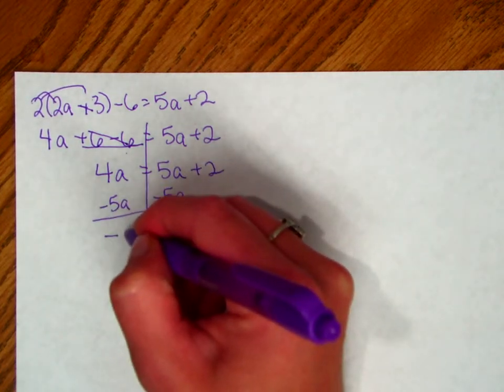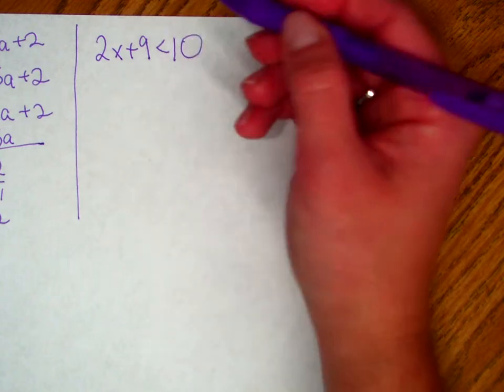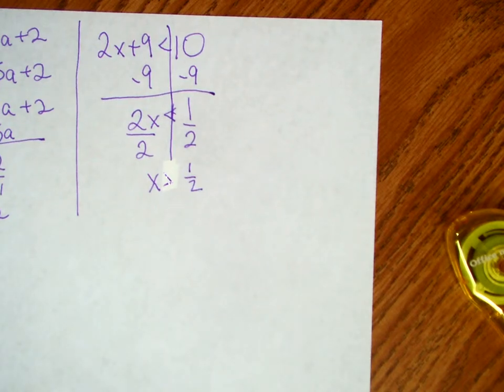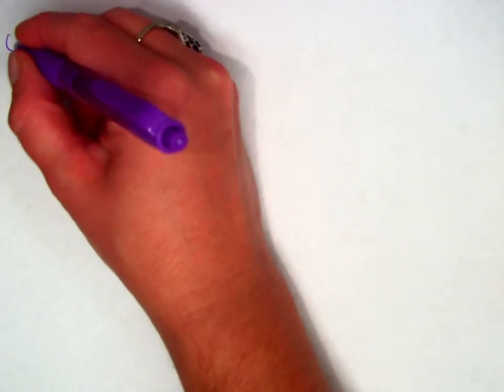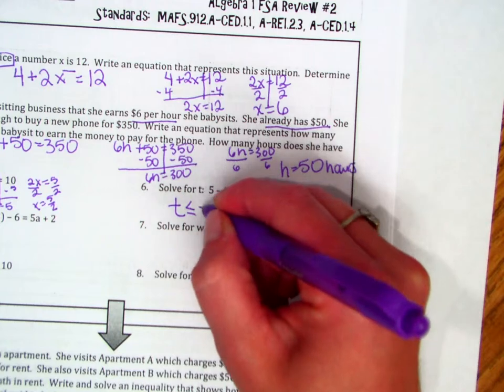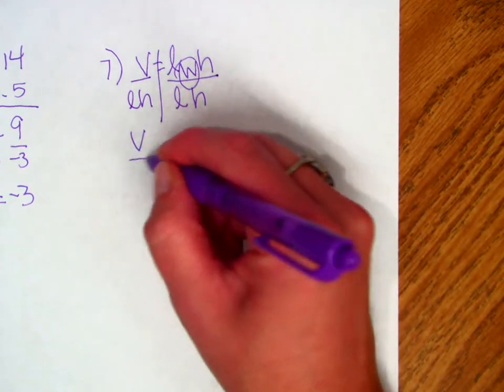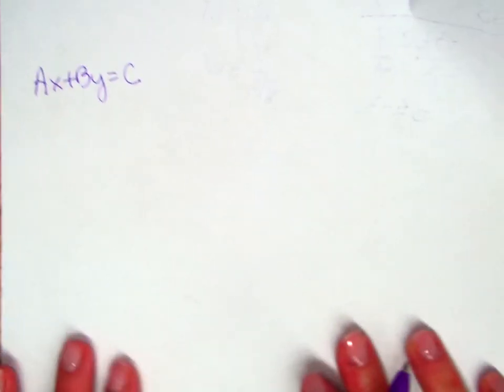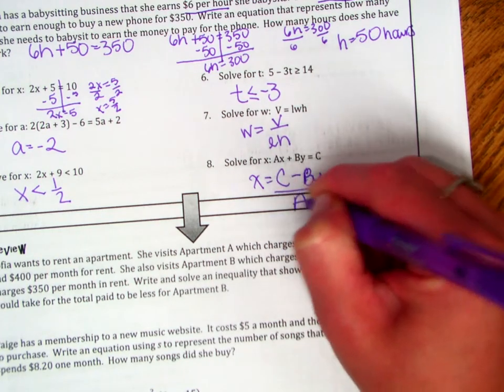FSA Review #2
MAFS.912.A-CED.1.1, A-REI.2.3, and A-CED.1.4